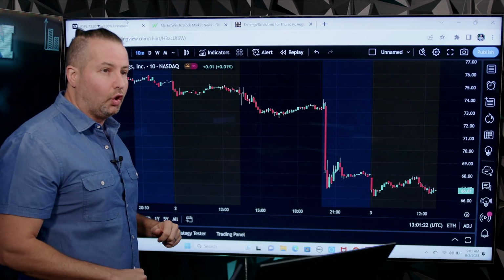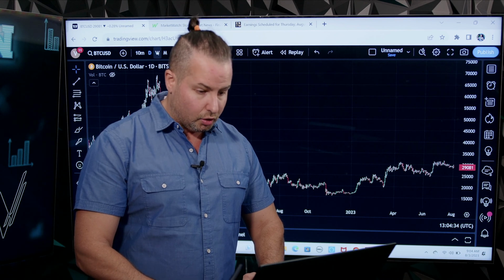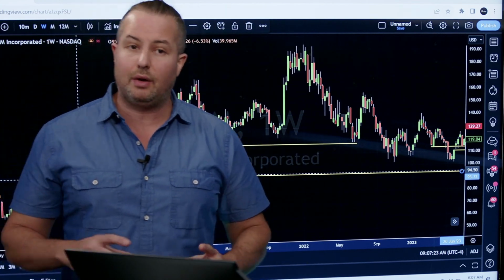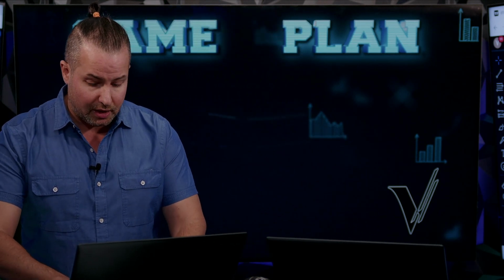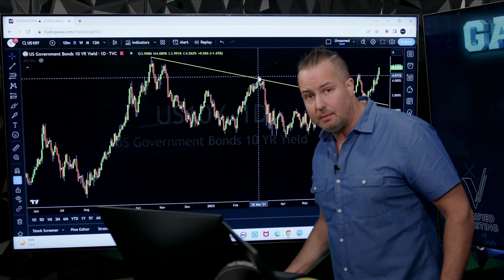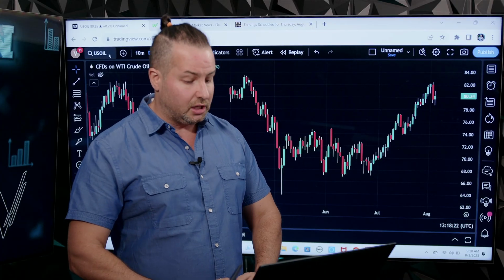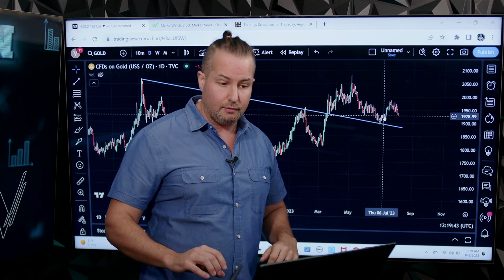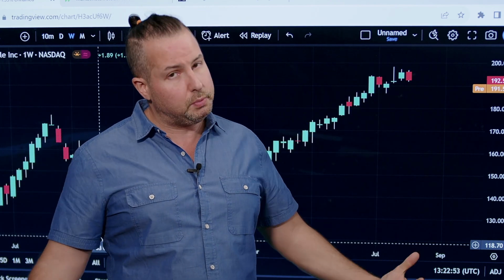Market Collapse, Debt Downgrade Fallout, Crypto Unable to POP, PYPL, SHOP, QCOM, HOOD Earning Trades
In Gareth’s LIVE Game Plan’s you will gain a full overview the KEY charts and data sets across all markets. This includes (but isn’t limited to) stocks, commodities, crypto, real estate, and MACRO. The 15-20 minute live show will equip you with the alpha you need to feel fully prepared when navigating these choppy markets! Gareth being a master of the charts is exceptionally good at removing the emotion from trading, and provide unbiased analysis based strictly on the charts and data. Tune in at 9am ET or if you can’t make it, be sure to watch the LIVE recording which posts immediately after the show airs!